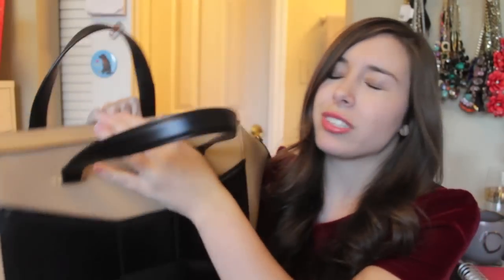Kate Spade, J.Crew, Banana Republic HAUL!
I hope y'all liked the haul!! Don't forget to check my links!

My Top Products of 2013!